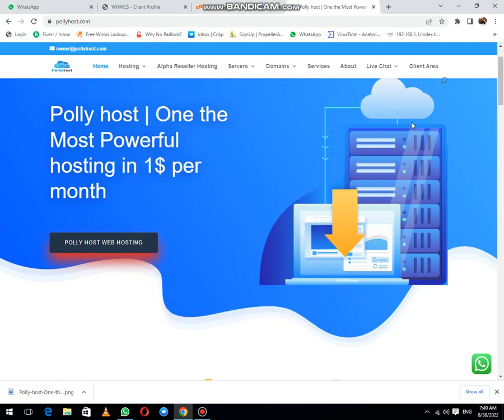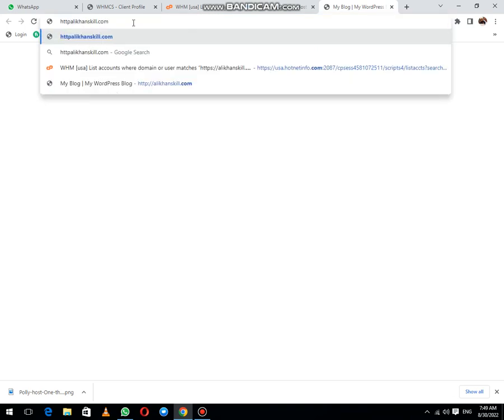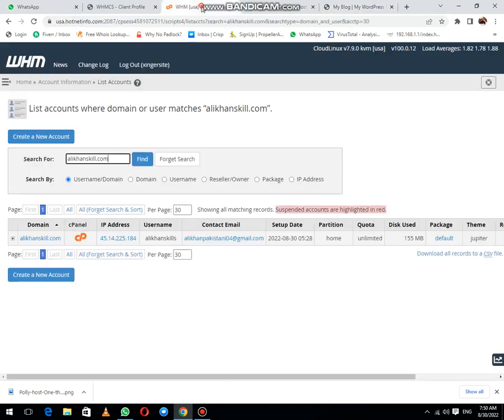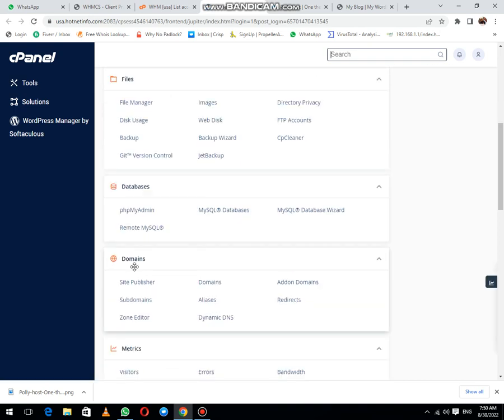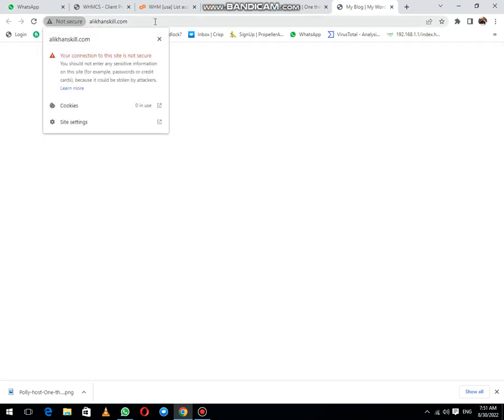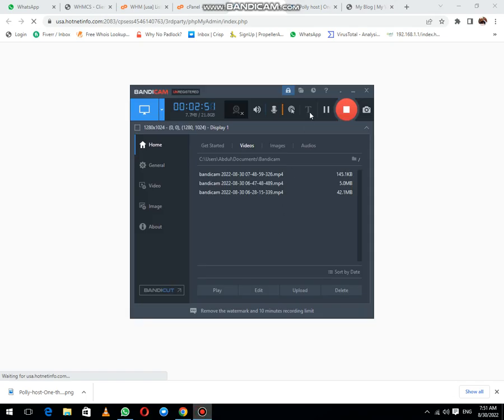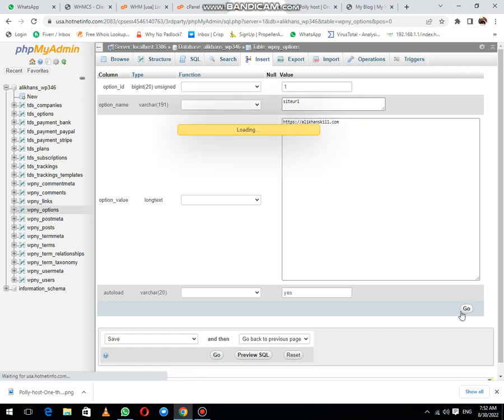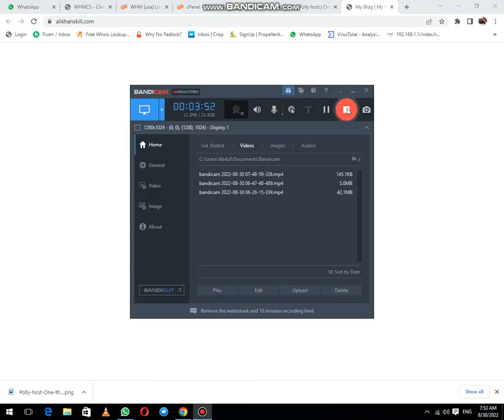How to Setup redirect from http:// to https:// step by step | Polly Host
Today We will learn How to setup a Redirect in a website from http to https so that if some one wants to visit our site then He could see website loading is secure.
Website Forest is a Youtube Channel which is help full To learn about online earning and Complication that you face while creating a Website or issues about hosting Speed optmization and a lot of thing If u need any help from any thing then u may contact with us with type Your Comment in comment Box.